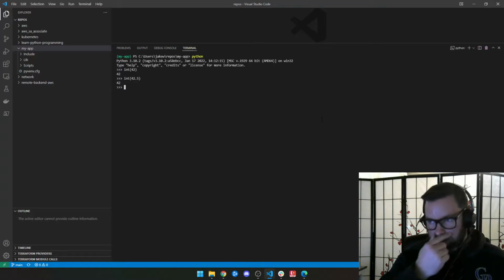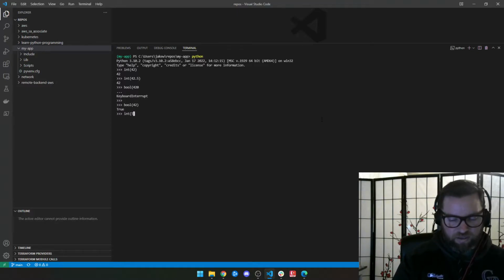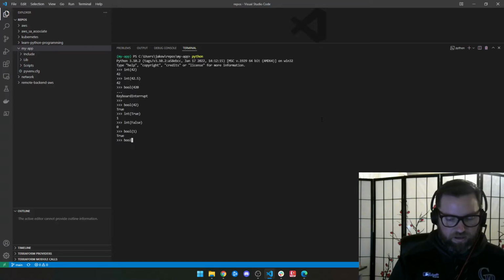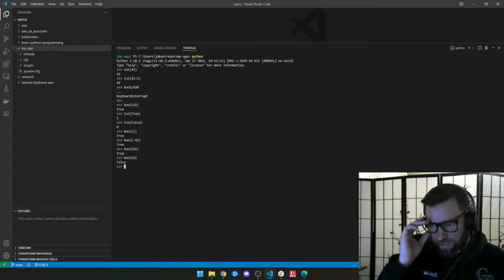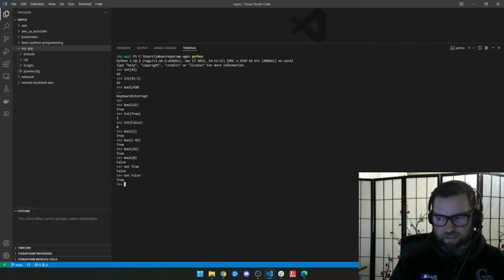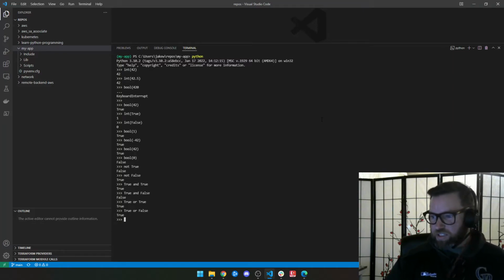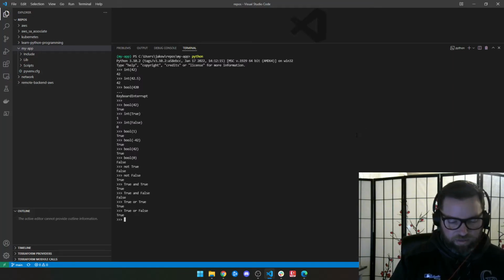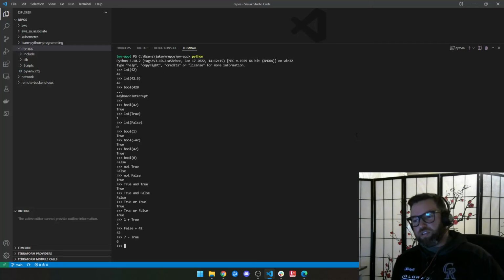2.4 - Learn Python: Booleans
True or False, this video is about Booleans?

True!